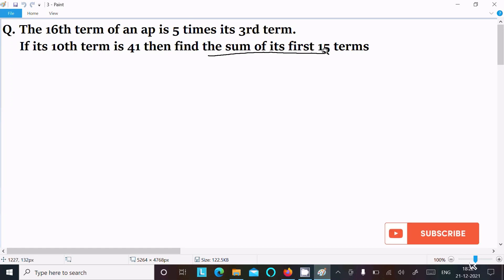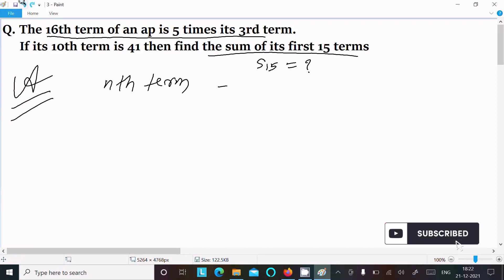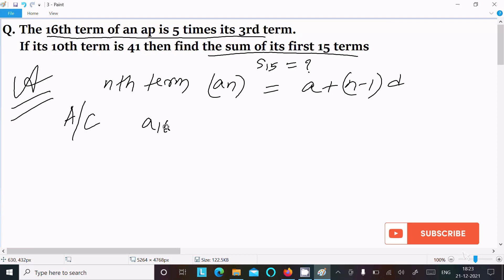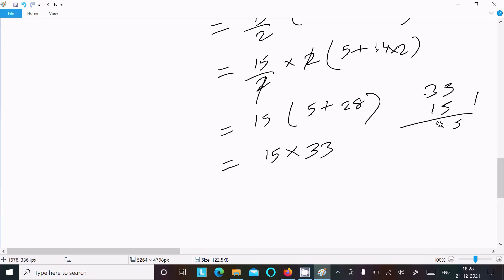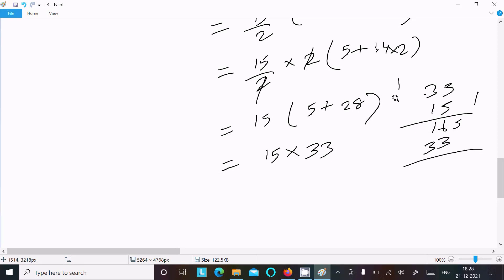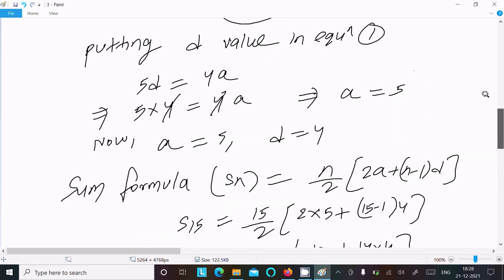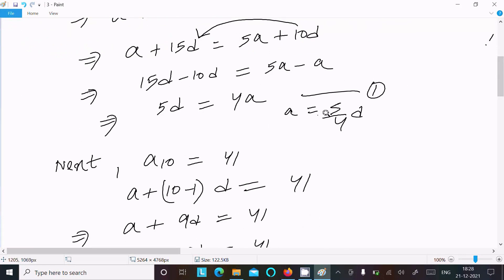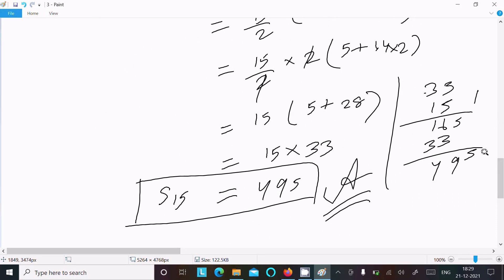16th term of an A.P is 5 times its 3rd term. If 10th term is 41,then find sum of first 15 terms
16th term of an A.P is 5 times its 3rd term. If 10th term is 41,then find sum of its first 15 terms
the 16th term of an ap is five times its third term
The 16th term of an A.P. is five times its third term. If its 10th term is 41, then find the sum of its first fifteen terms.
The 16th term of an ap is 5 times its 3rd term. If its 10th term is 41 then find the sum of its first 15 terms
The 16th term of an AP is five times its third term. If its 10th term is 41, then find the sum of its first fifteen terms.